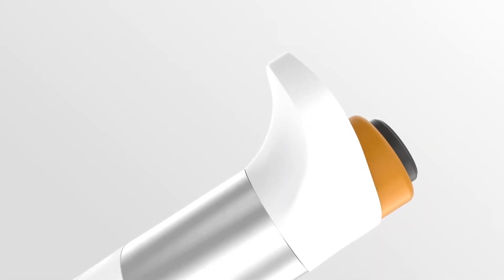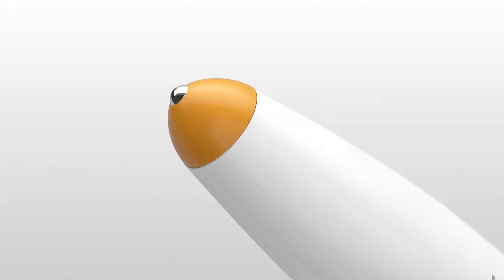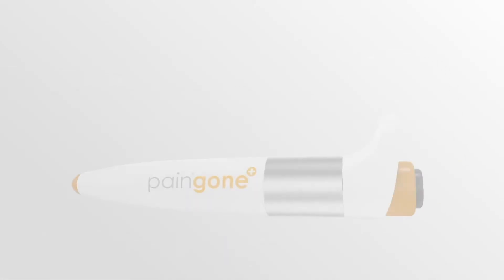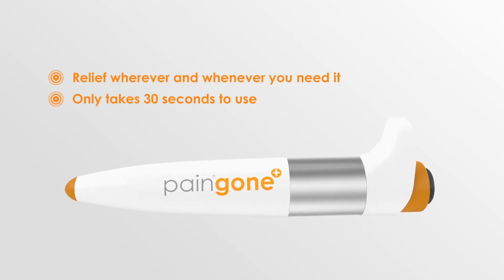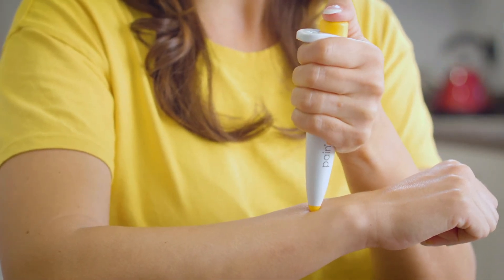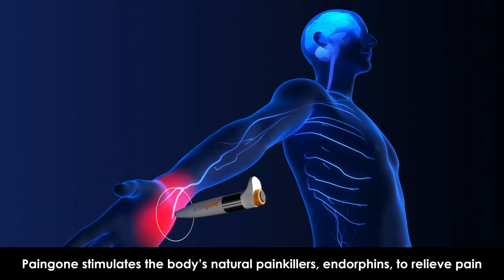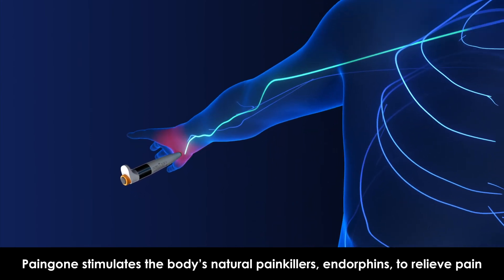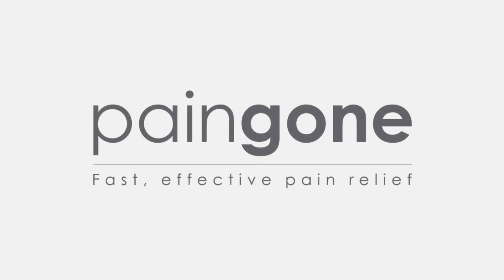Paingone Plus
Paingone Plus is ideal for people suffering from acute and chronic pain

Use almost anywhere on the body: shoulders, knees, back, neck, legs, feet.

Successful studies have evaluated Paingone’s effect on chronic conditions such as arthrosis of the knee, tennis elbow, chronic back pain, musculoskeletal pain, coccydynia, cervical spondylosis, spinal pain, lower or upper limb pain, fibromyalgia, arthrosis of the fingers and frozen shoulder.